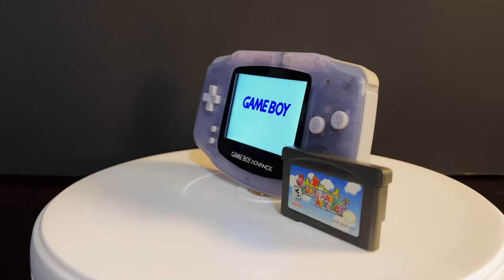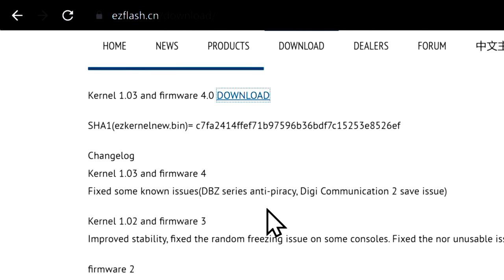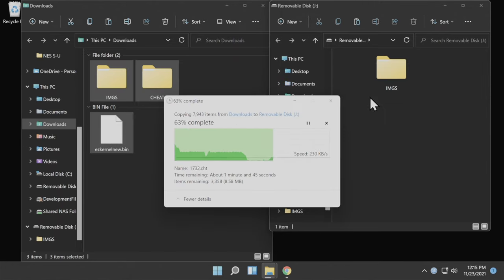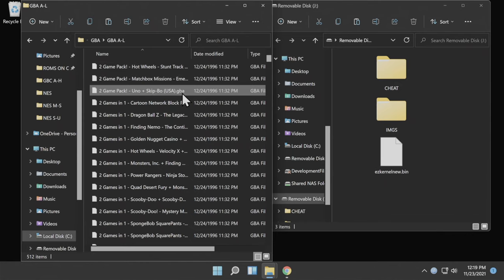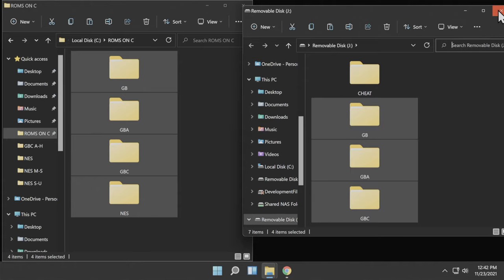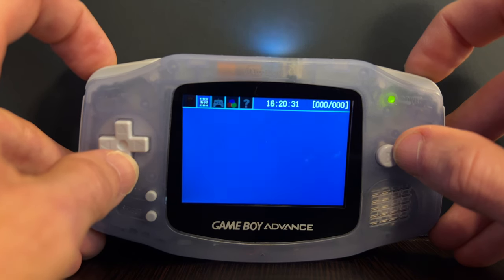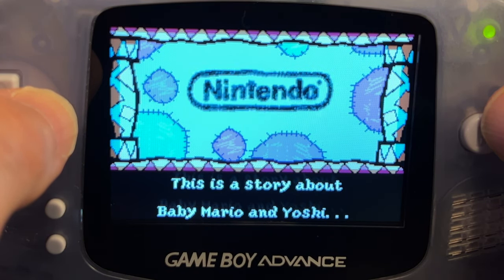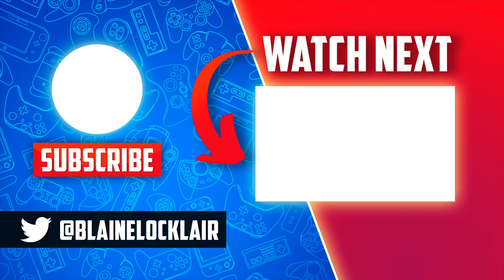Gameboy Advance EZ Flash - 4,213 Games, One Cart! // EZ Flash Definitive Edition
Updated Link: Get The EZ Flash Omega DE here:
(Amazon link)

Put the entire GBA library on a microSD cart and play them on your GBA with the EZ Flash cart!

🌐 𝐋𝐈𝐍𝐊𝐒 🌐

(Amazon link)

🎮 𝐌𝐄𝐑𝐂𝐇 𝐘𝐎𝐔'𝐋𝐋 𝐋𝐎𝐕𝐄! 🎮

Gameboy Advance SP USB Charging Cable
(Amazon link)

Gameboy Advance SP Wall Charger
(Amazon link)

Batteries For Your OG Gameboy Advance
(Amazon link)

GBA SP Replacement Battery
(Amazon link)

⏱️ 𝐂𝐇𝐀𝐏𝐓𝐄𝐑𝐒 ⏱️

0:00 EZ Flash Omega Definitive Edition
0:46 Get These Downloads
2:-09 Set Up The microSD Card
4:33 How It Works
5:26 The Games